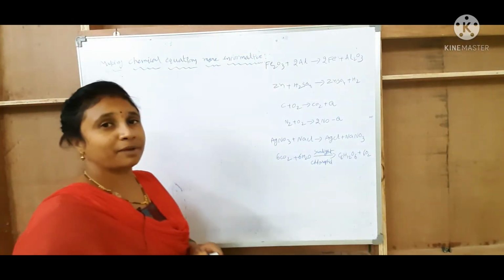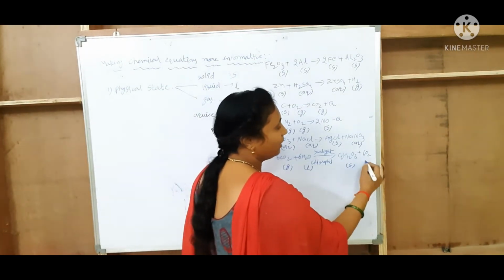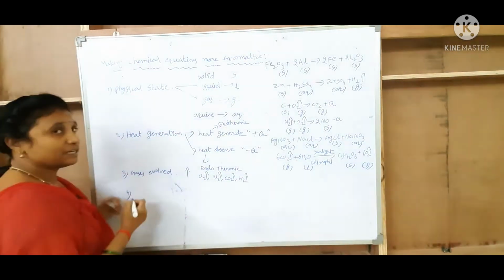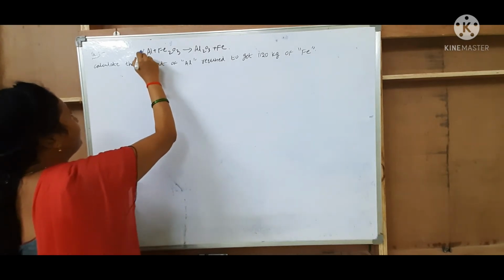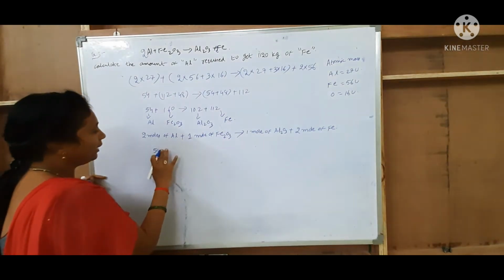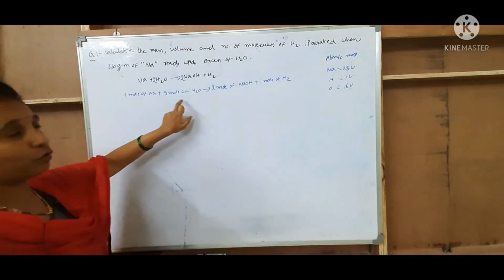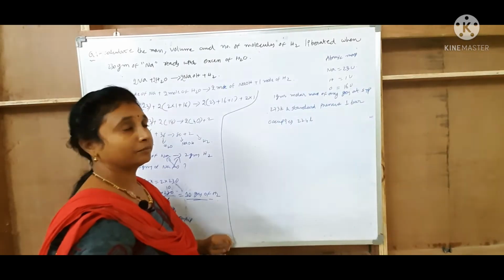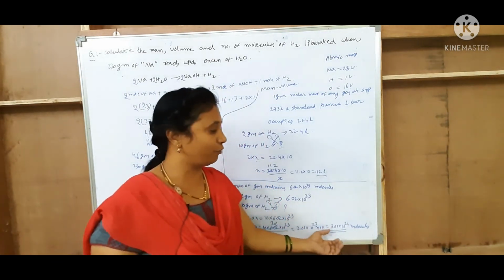CHEMICAL/EQUATIONS/10TH CHEMISTRY/ PART3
Making chemical equations more informative with Examples /BY SHIRISHA DASARI
 Mca,M.tech, M.ed
13YEARS TEACHING EXPORT
IIT SYLLABUS
6th to 10th CLASS

BODHE EXCELLENCE TUTORIALS
GROUND FLOOR,
MUTYALA POCHAMMA TEMPLE ROAD,
NEAR JANDA CIRCLE ,